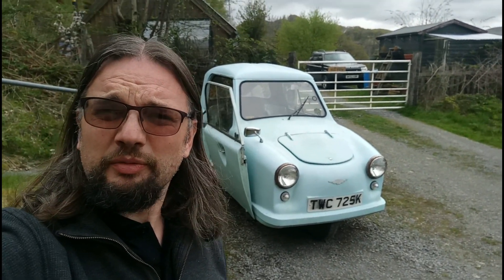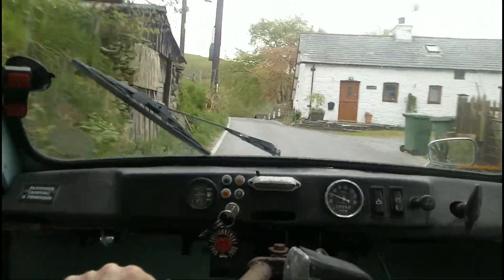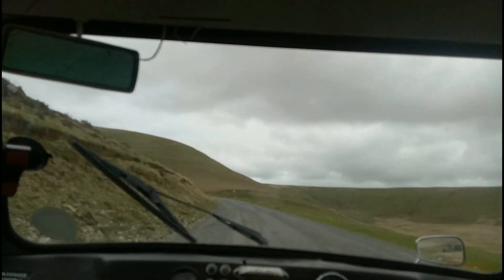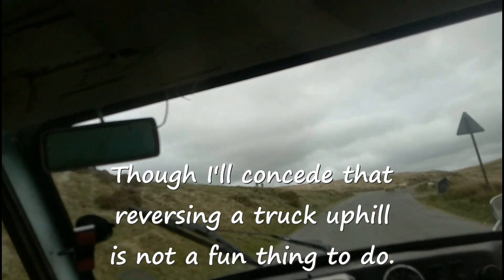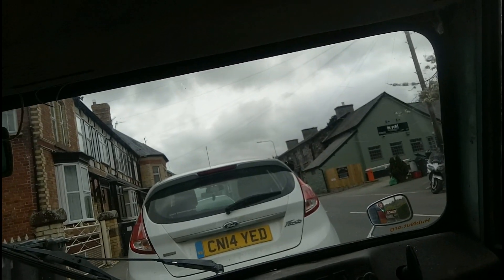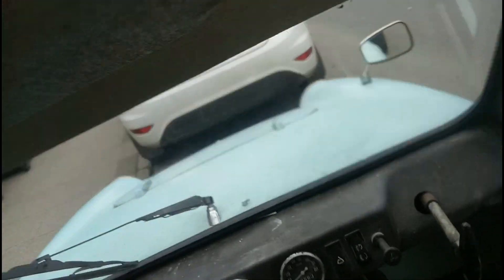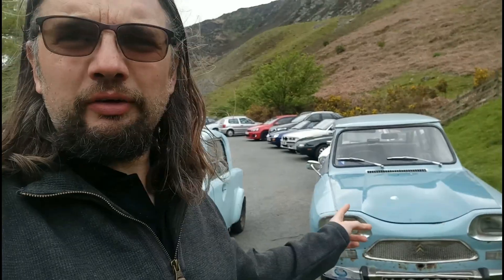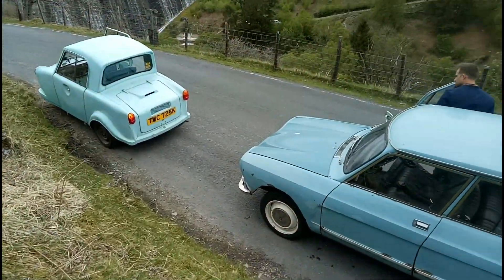Project Invacar Part 20: Mountain test with Practical Classics!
With TWC running better than ever, it's time to give her a proper test by driving across the Elan Valley Mountain Road to meet up with Practical Classics. They were on a drive all around the UK, and it was a pleasure to join them for a short section.

This video contains a pink Hillman Husky, a BMW 1602, two Triumph 2000s, an MGB GT, Lord Brasic in his Mercedes W124 estate, an Austin-Healey Sprite, a Citroen DS and a truly magnificent Citroen Ami 8 that will soon be living in South Carolina.

The July 2018 issue of Practical Classics should have a full report of their trip, hopefully with some nice pictures of TWC in action.